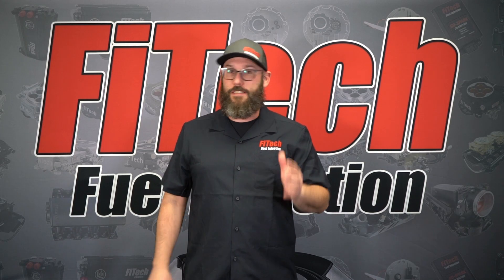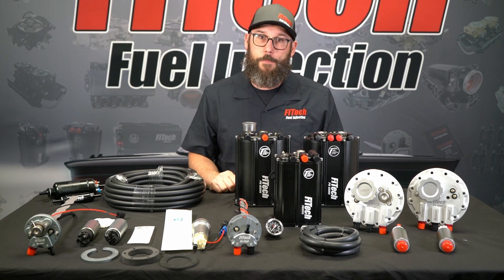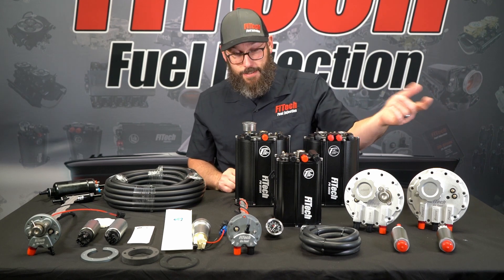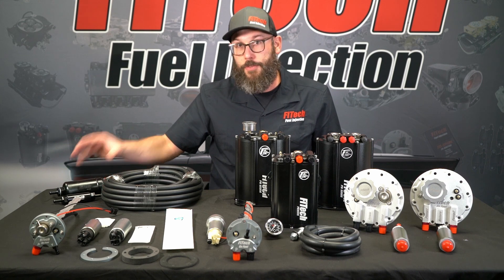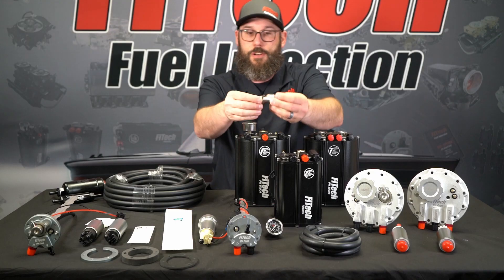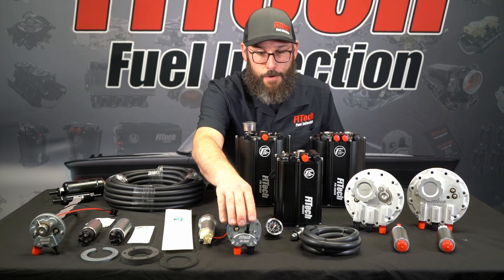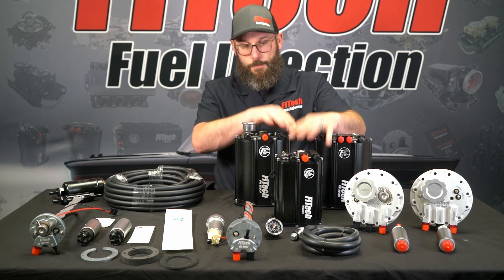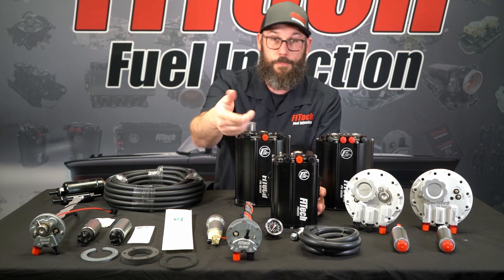Fuel Delivery Options | Tech Tuesdays | EP67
Efficient fuel delivery is crucial for a well-performing EFI system. Today we are going to show you our expanded fuel delivery collection and how to properly choose the fuel delivery option for your application.